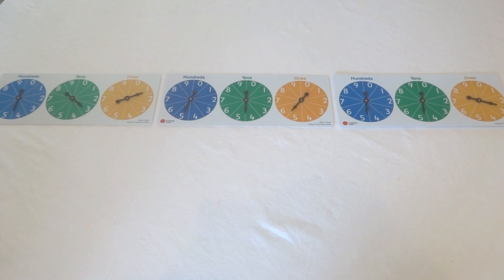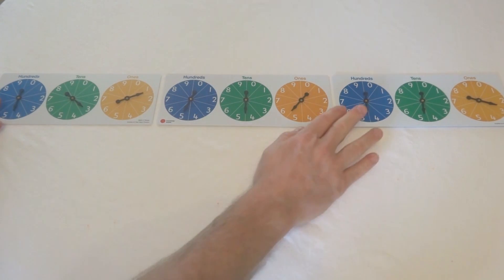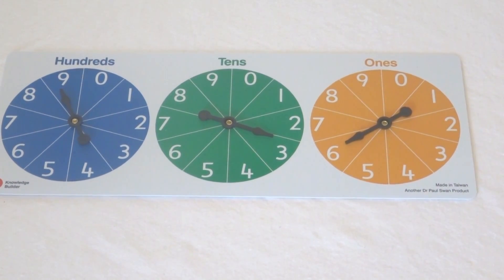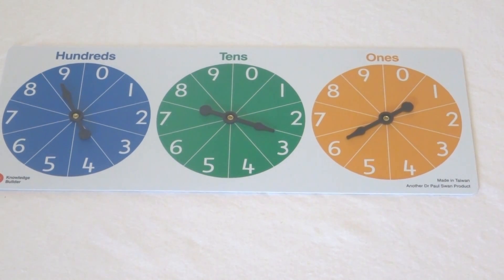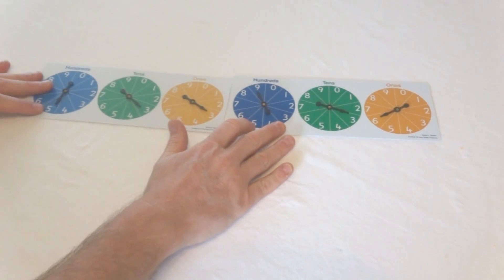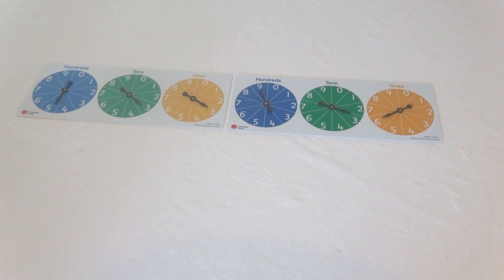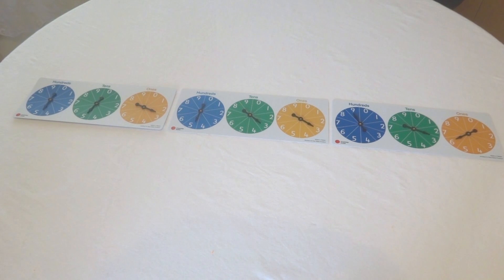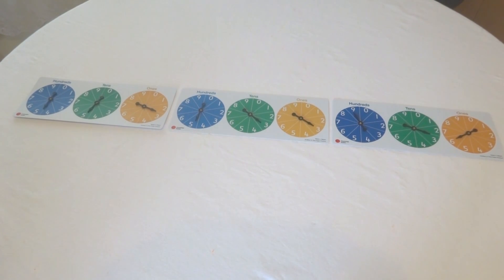Place Value Spinners - Hundreds Tens Ones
Using Hundreds Tens and Ones spinners to teach place value